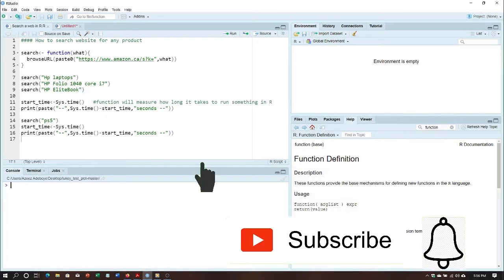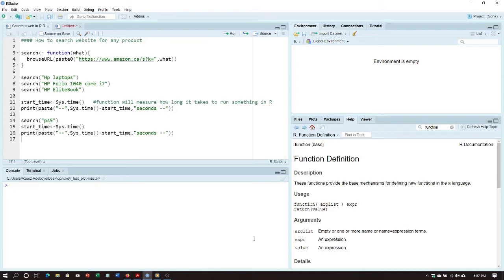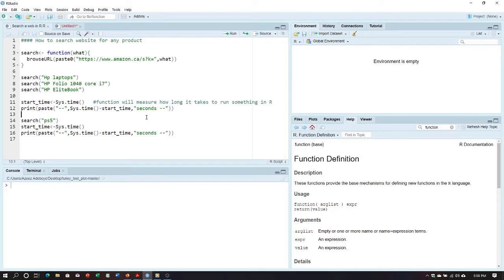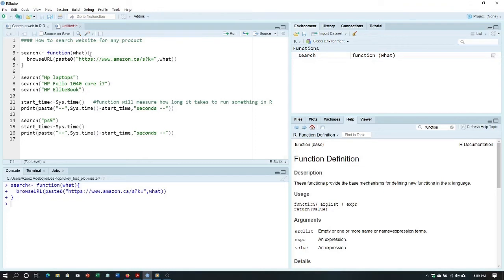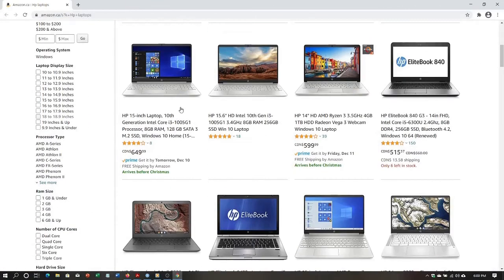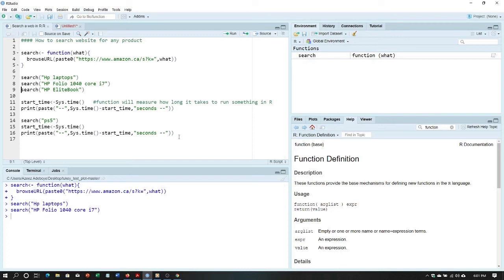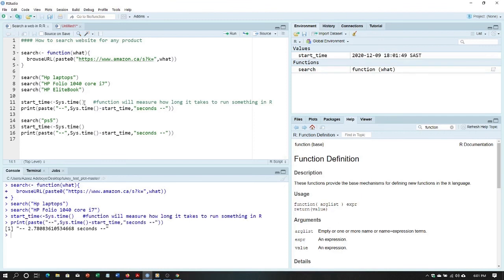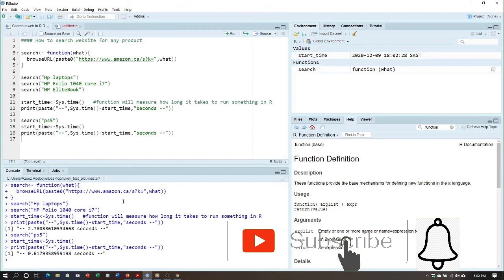How to use R codes to search websites for any product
This video showcases simple R codes to browse through the Amazon.ca website for any product of your choice. It also explains how much time it takes the website to display the search item using the Sys.time( ) function in Rstudio.